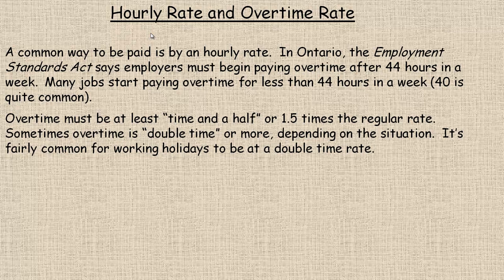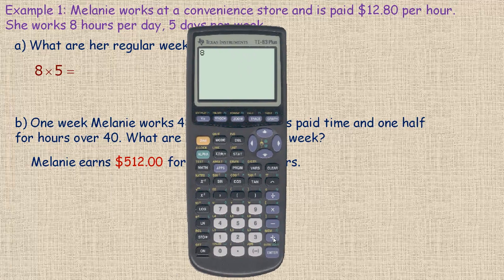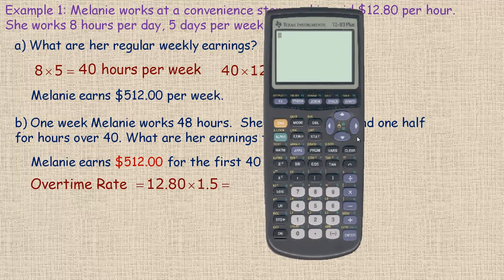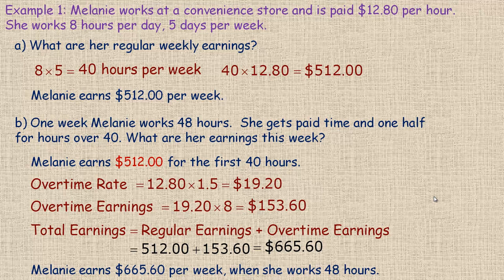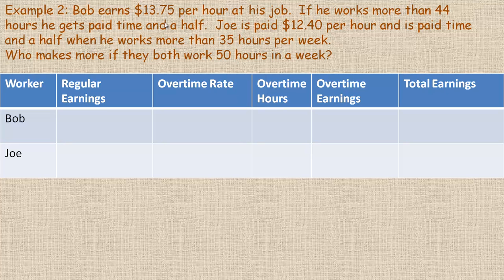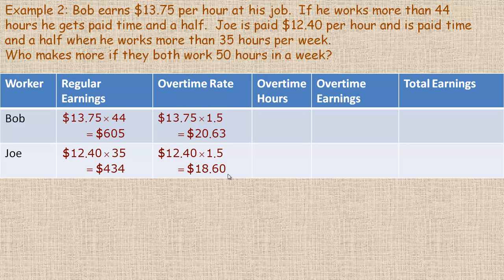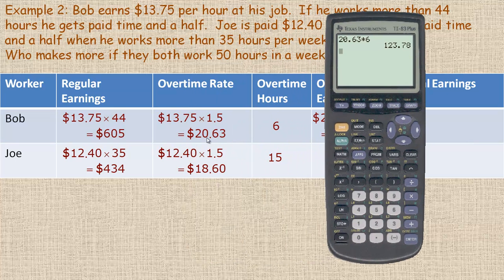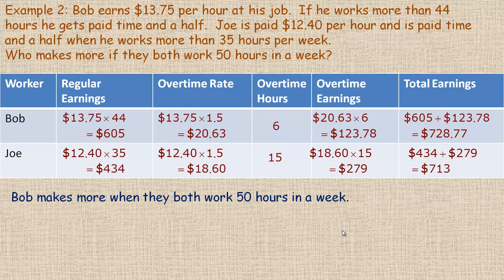Hourly Rate and Overtime Rate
This tutorial was created for the Workplace Math course (MEL3E) in the province of Ontario, Canada. This video introduces the concept of getting paid by an hourly rate and how to calculate overtime pay as well.